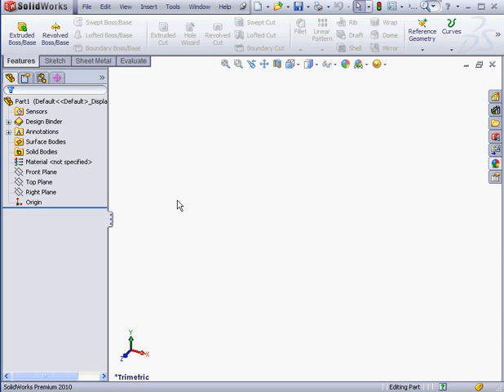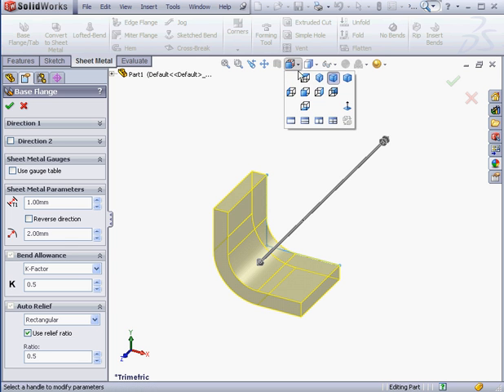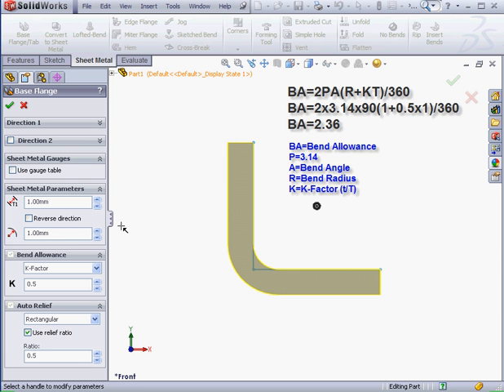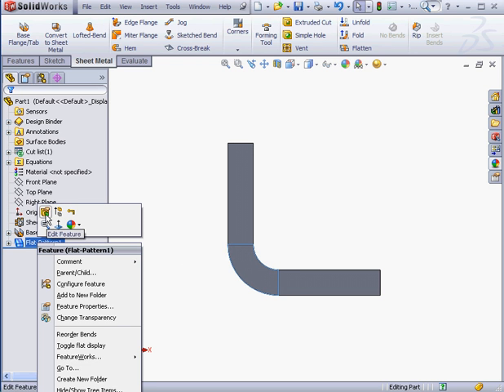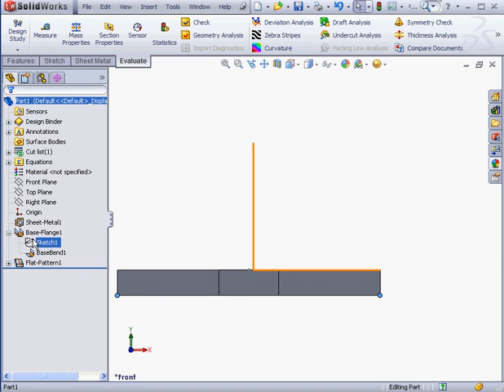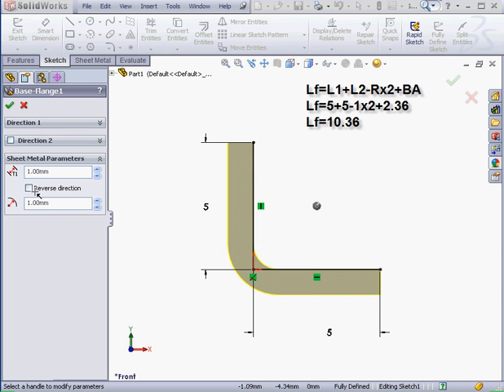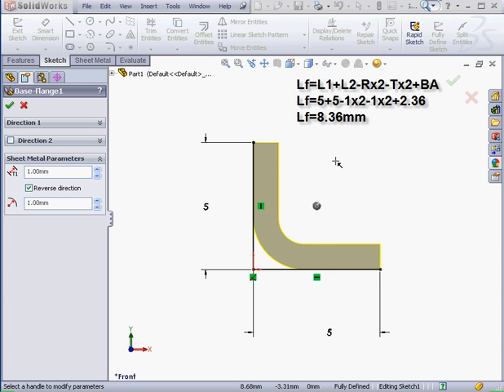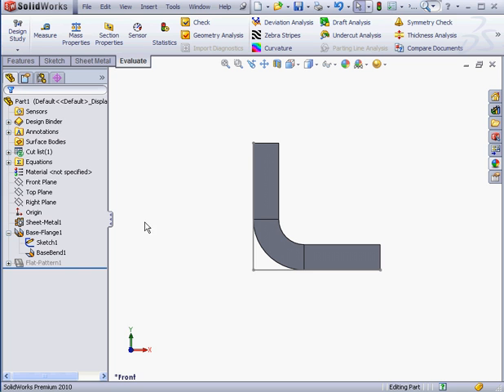Solidworks Tutorial - Sheet Metal basic training - Applying K Factor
- For more video tutorials on CAD software, audio engineering software and programming software. You can see all our courses online, download them or get them on disc.  In this video tutorial about Solidworks, I introduce the important K-Factor concept in the sheet metal part design & modeling environment.

This video tutorial is from my video tutorial course on SolidWorks Sheet Metal Part Design, and was filmed with SolidWorks 2010 but is applicable to later and earlier versions of the SolidWorks.